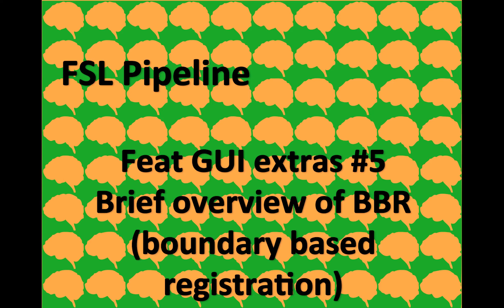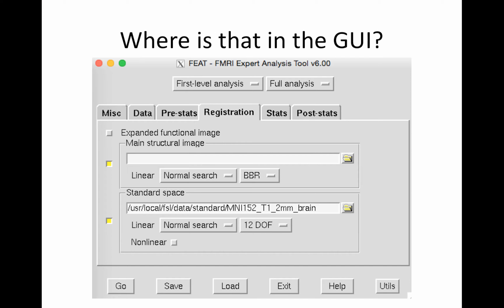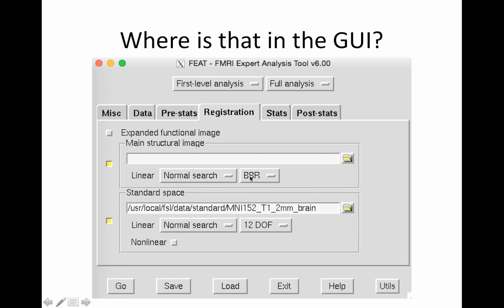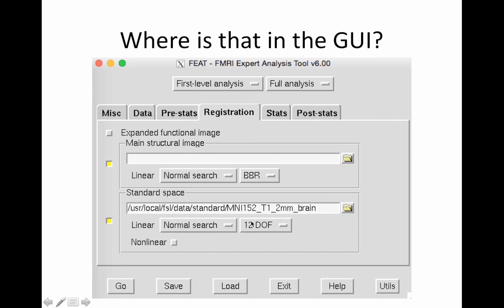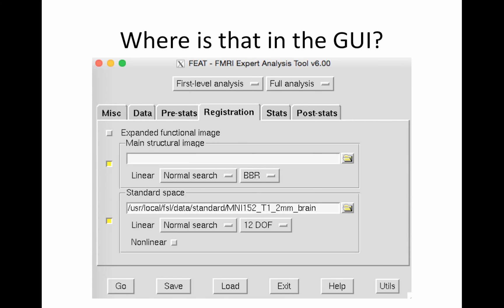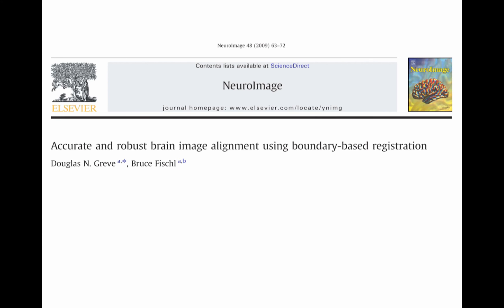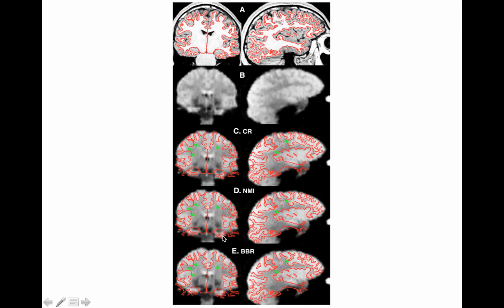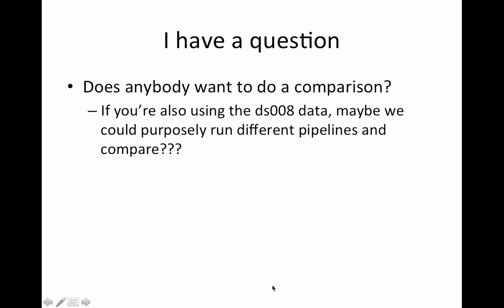Level 1 Feat Gui extras #5: Brief overview of boundary based registration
This is *not* a paper overview so much as a super brief paper overview.  I highly recommend checking out the paper if you want to learn more about the method.

or
or
All three!